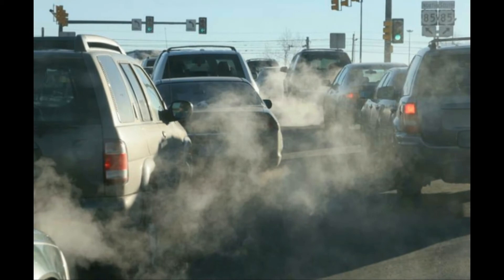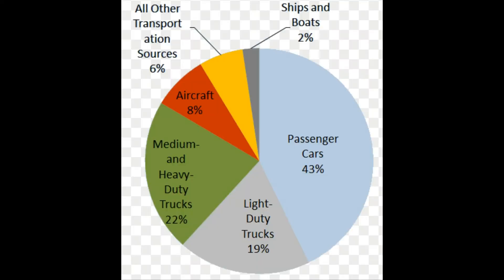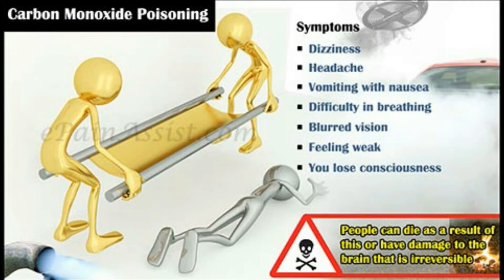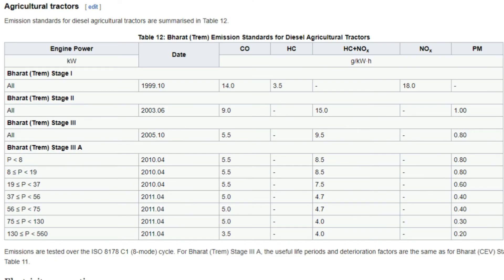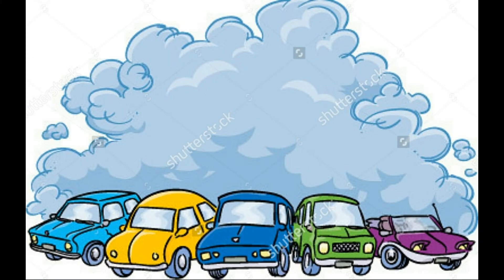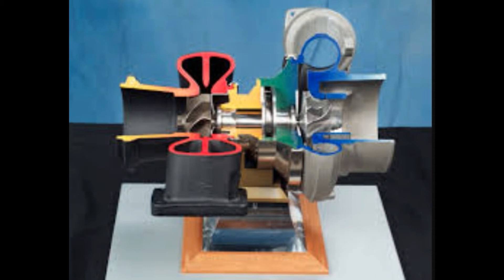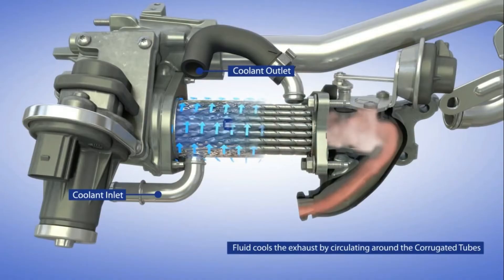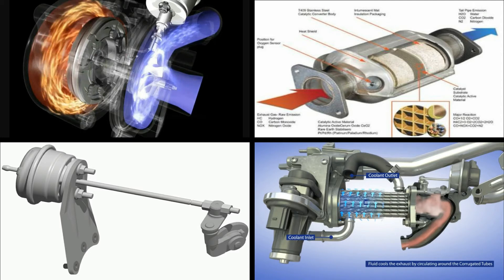Emission standard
This video is related with emission standard or govt. norms about vehicles. with this video we try to show some basic concept about BS2 BS3 and BS 4 which were introduced till now.